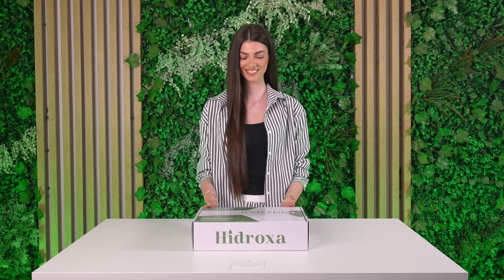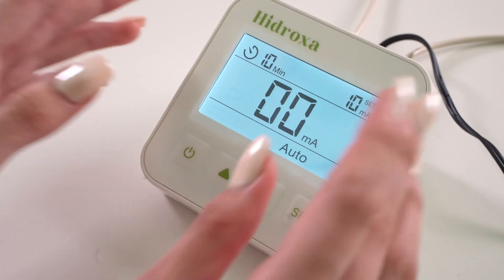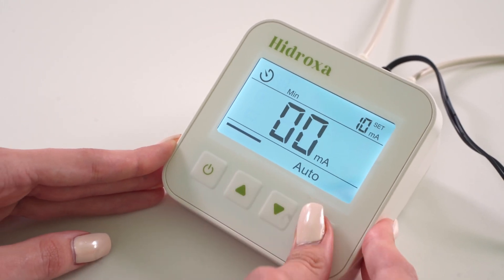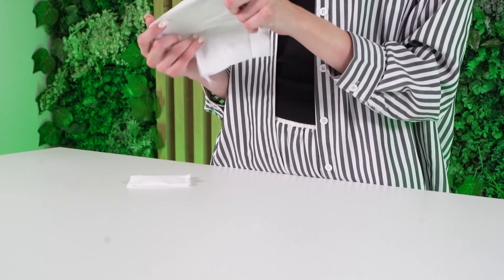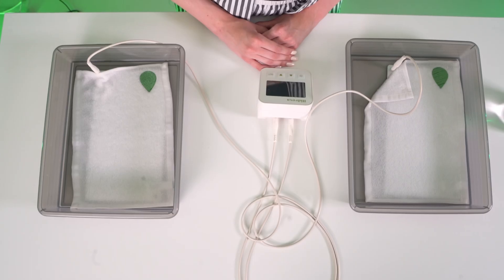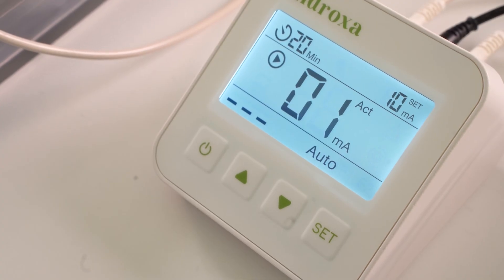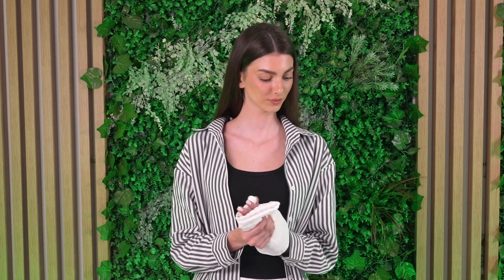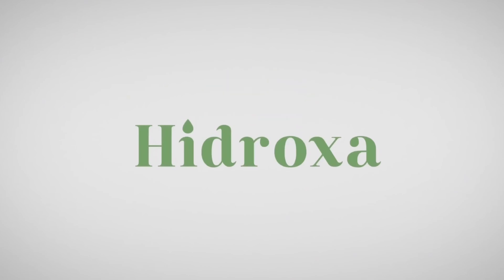Hidroxa Hands & Feet | Palmar & Plantar Hyperhidrosis | Iontophoresis Treatment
If you experience excessive sweating on your hands or feet, this video will guide you through how to use the Hidroxa SE30 iontophoresis machine to treat palmar and plantar hyperhidrosis safely at home.

In this video, you will learn:
 • What is included in your Hidroxa SE30 kit
 • How to set up the device for hand and foot treatments
 • Recommended treatment settings and duration
 • How to ensure safe and effective results without skin irritation
 • How to clean and maintain the device after each session

The Hidroxa SE30 is a clinically proven, FDA-cleared medical device for the treatment of hyperhidrosis. Most users experience noticeable results within one to two weeks of consistent treatment.